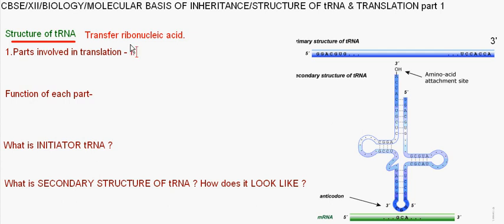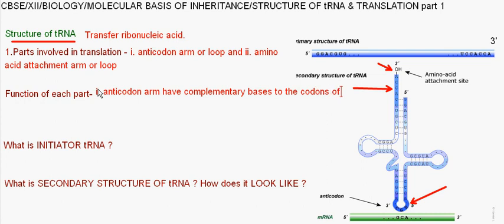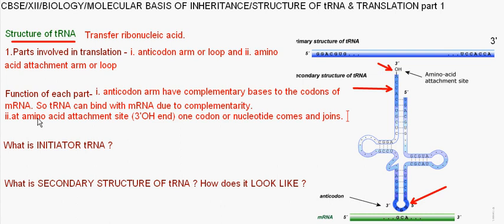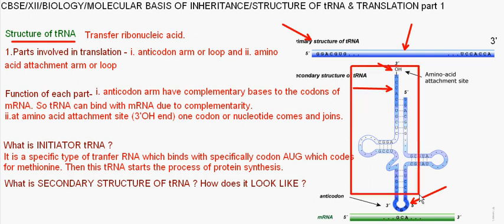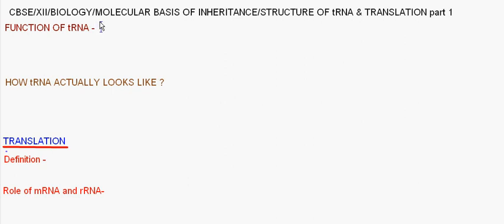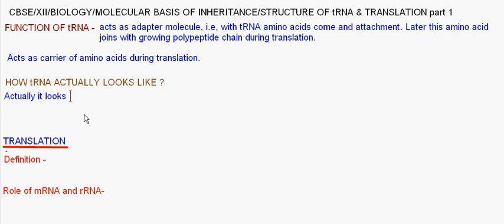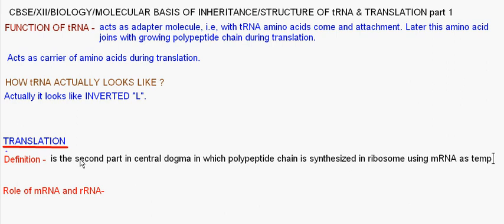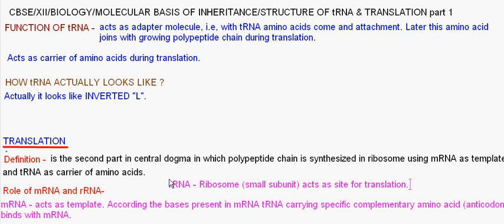eTuitions CBSE Class XII BIOLOGY STRUCTURE OF tRNA & TRANSLATION Part 1